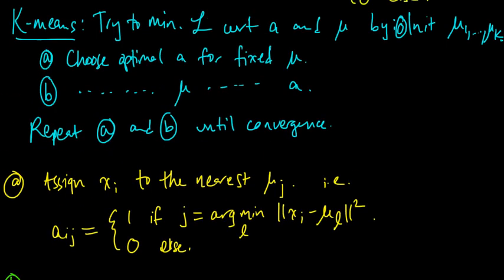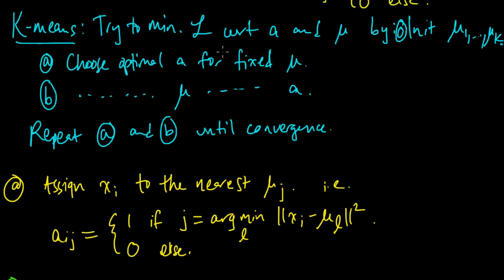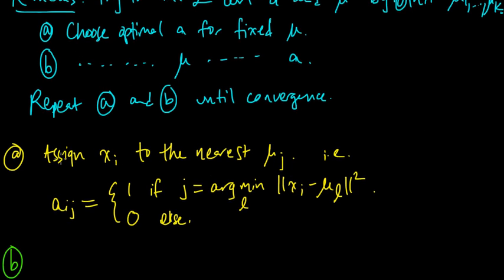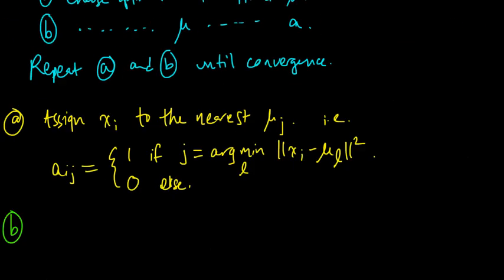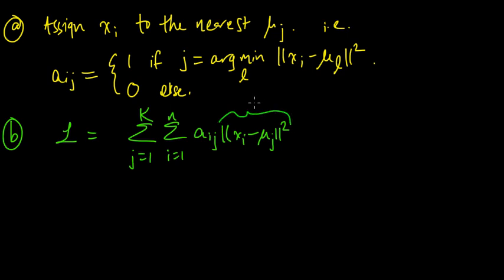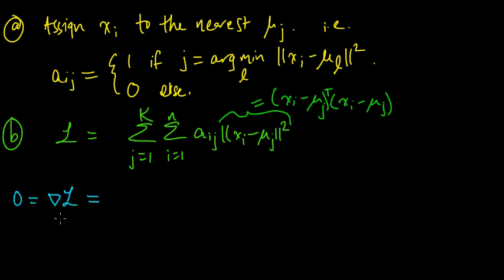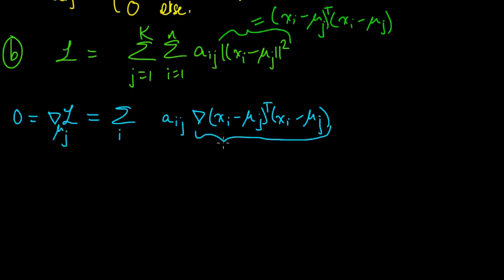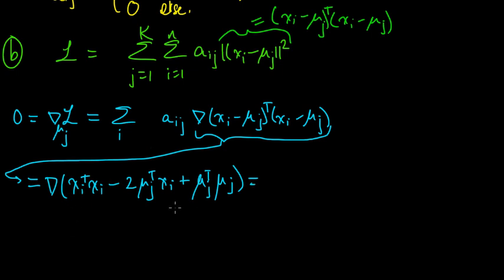(ML 16.2) K-means clustering (part 2)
Introduction to the K-means algorithm for clustering.